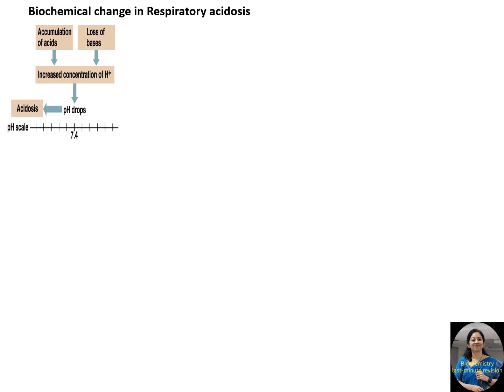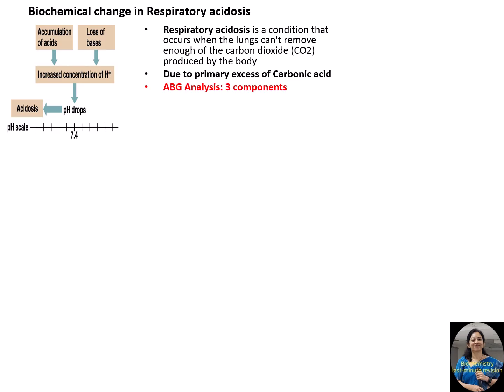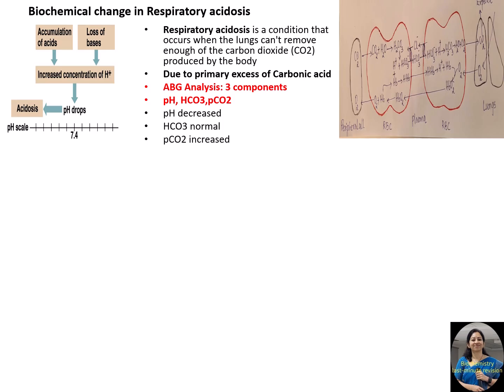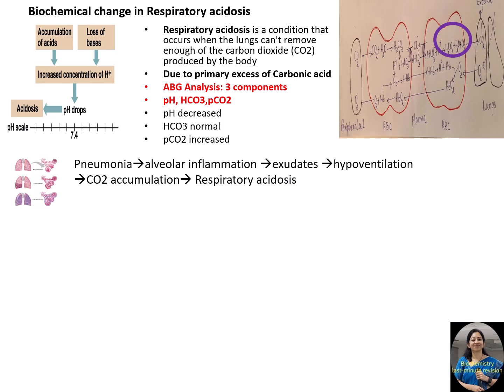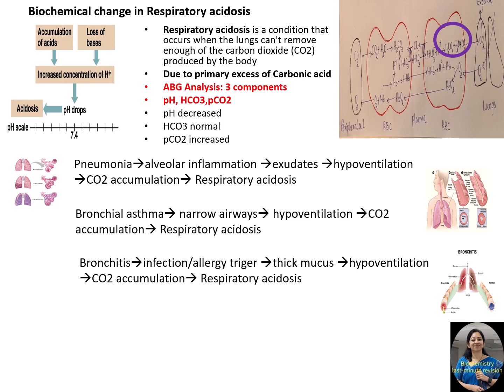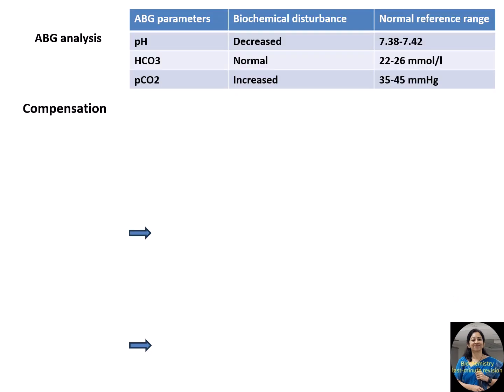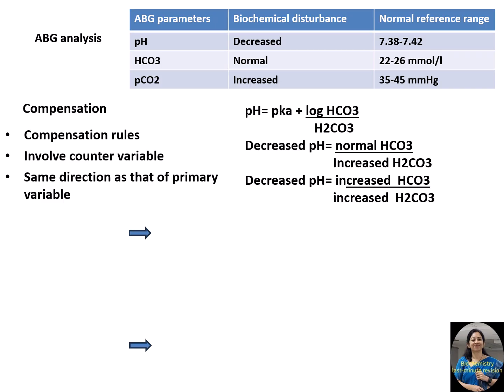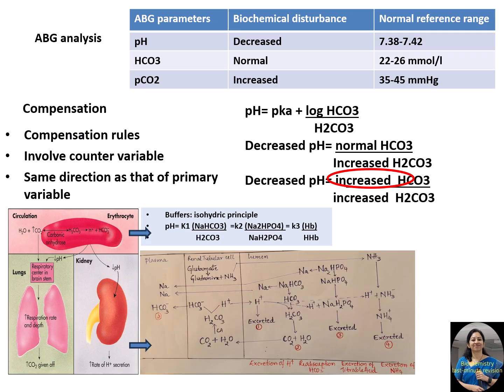respiratory acidosis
#@biochemistrylastminuterevision  #@DrPreethi'sBiochemistryMadeEasy

This video provides students with information on biochemical changes in respiratory acidosis, causes, ABG findings and compensation